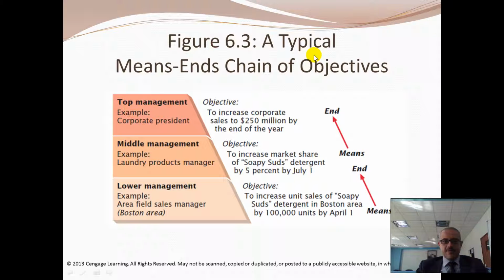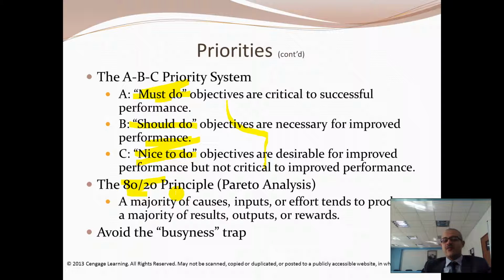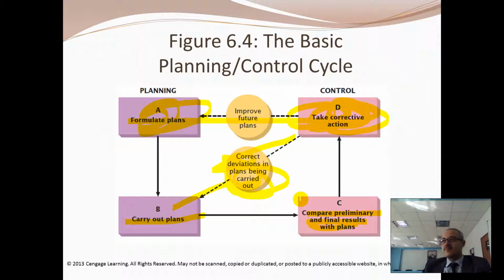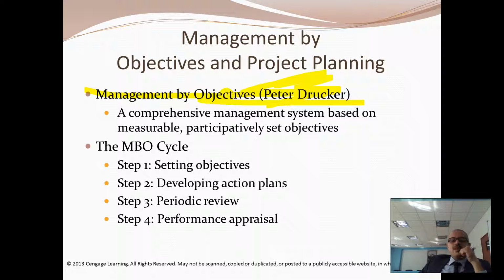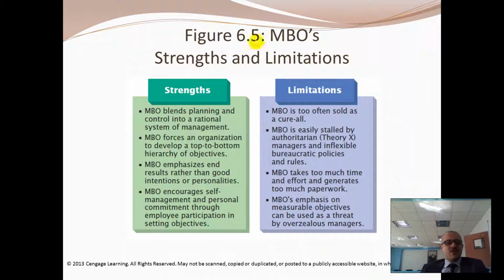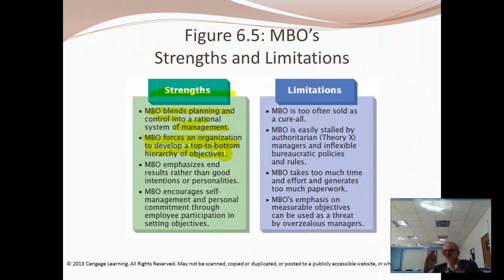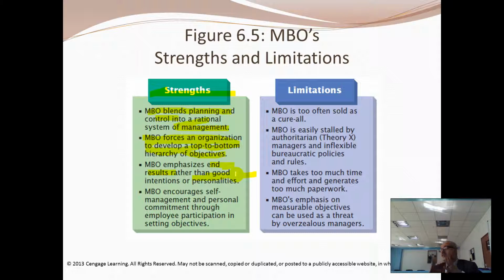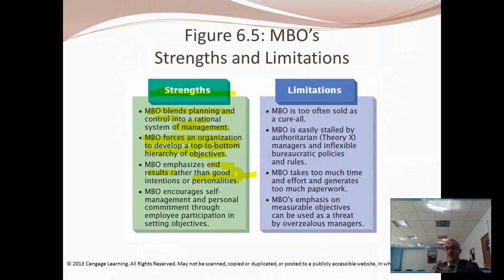Management Ch 6 - Planning - Chain of Objectives